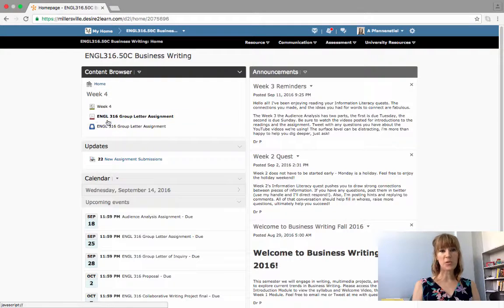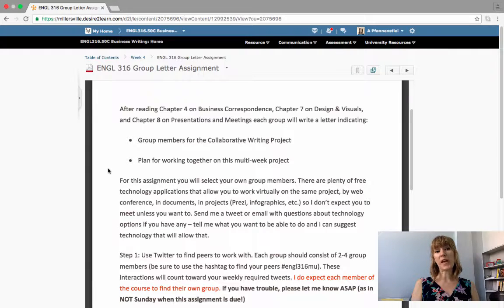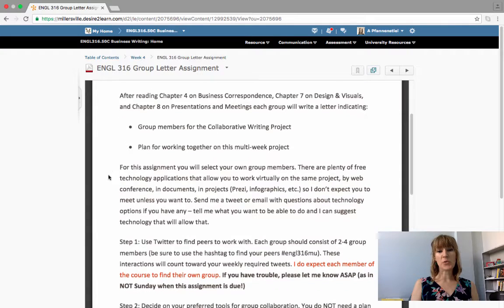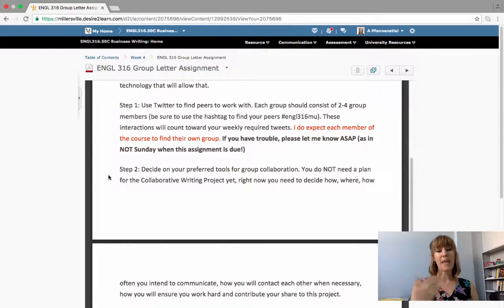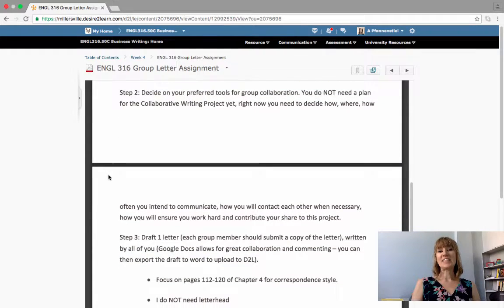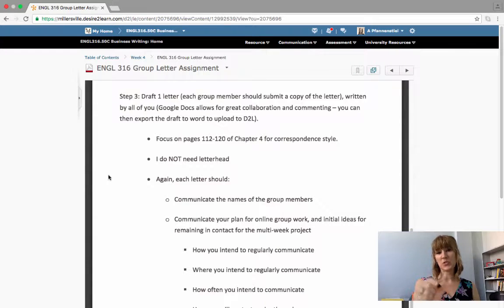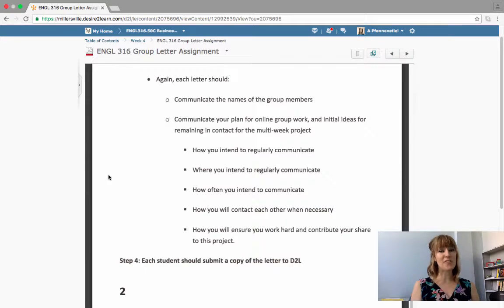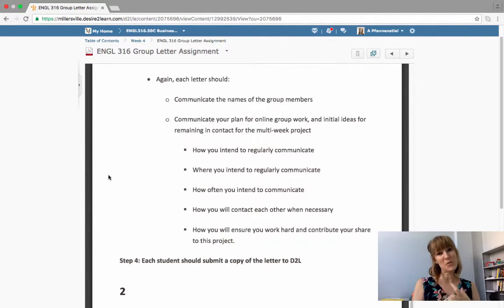ENGL 316 Group Letter Assignment